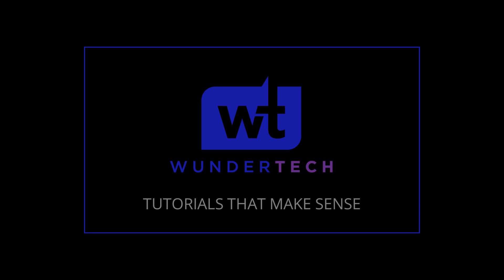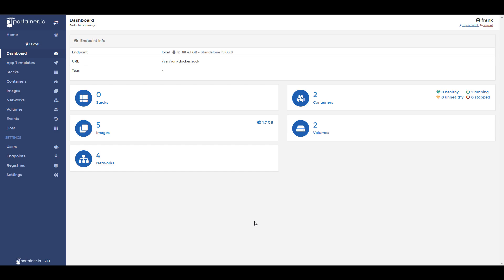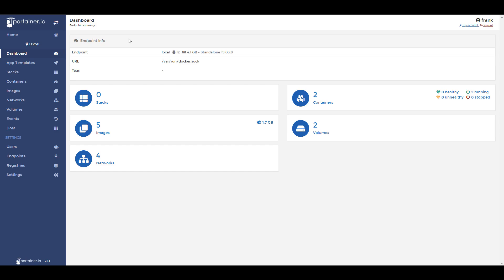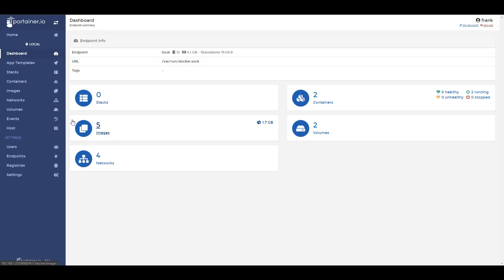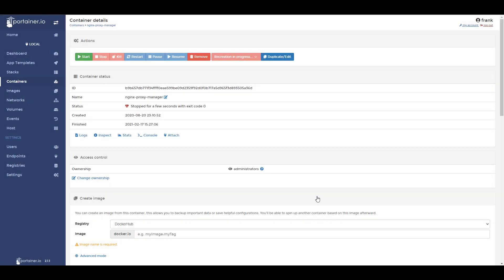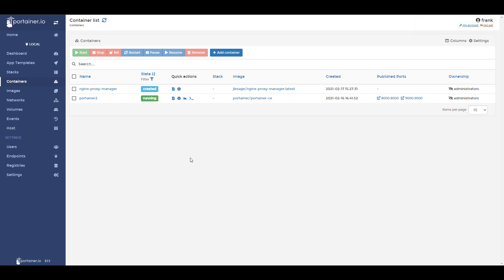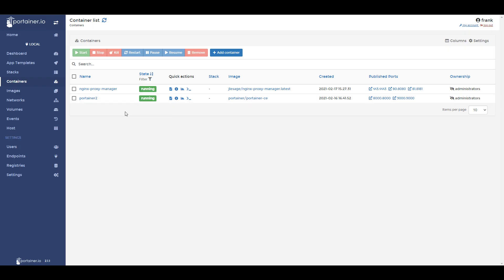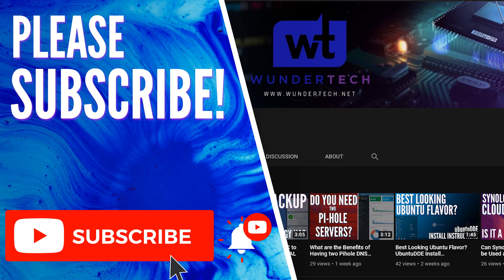How to Update Docker Containers using Portainer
This tutorial will show you how to update docker containers using Portainer! Full written instructions are included at the link above!